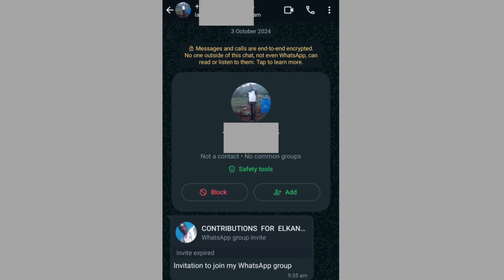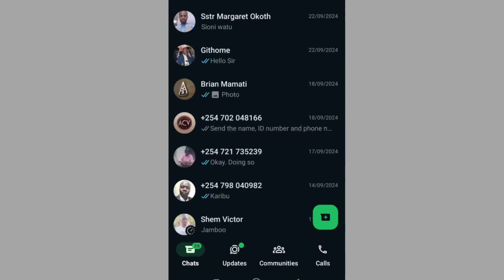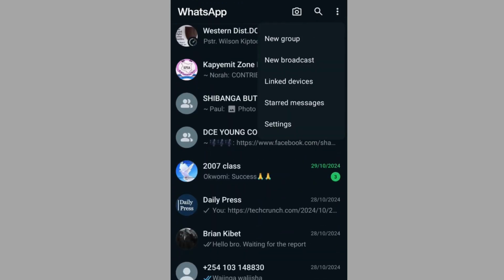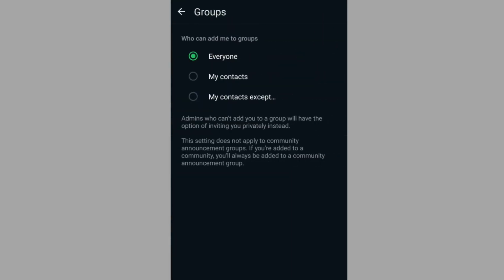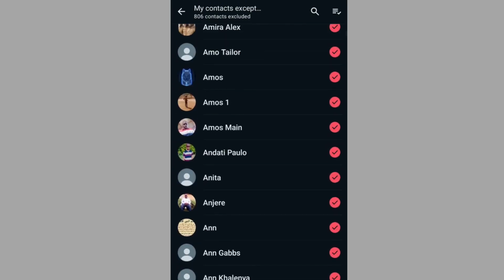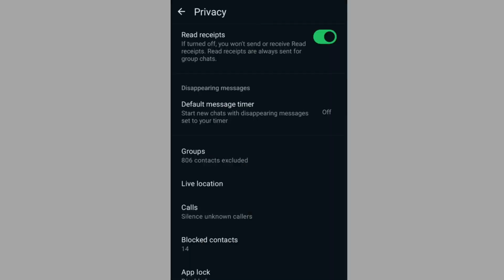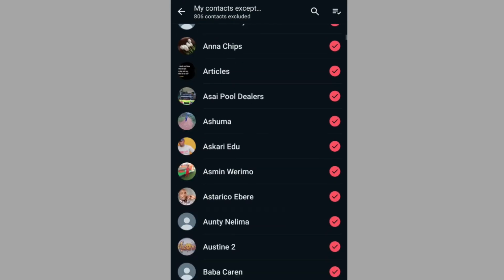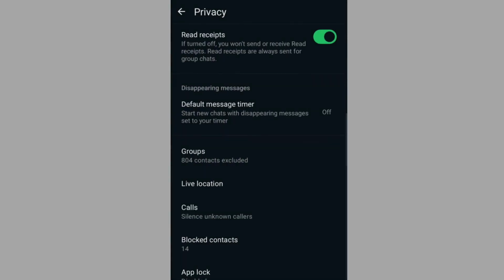How To Block Anyone From Adding You To WhatsApp Group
How To Block Anyone From Adding You To WhatsApp Group: You can restrict anyone from adding you to a WhatsApp group. This video takes you through step by step process of restricting anyone from your contacts or outside your contacts from being able from adding you to any WhatsApp group without your consent.